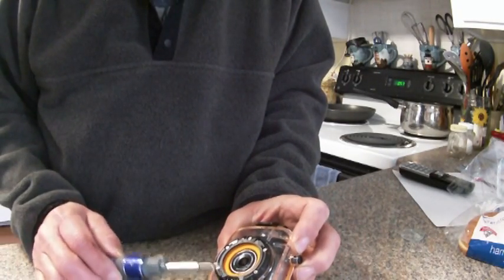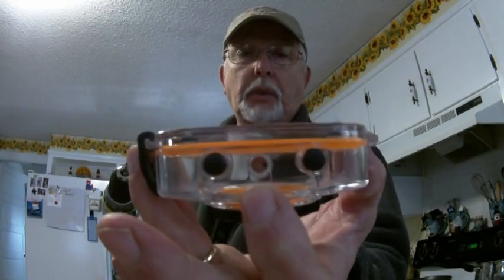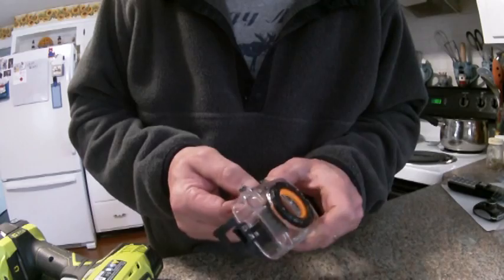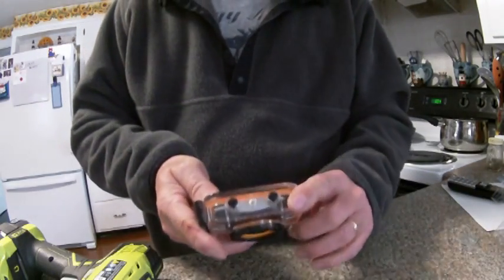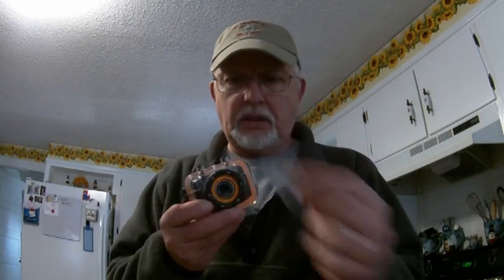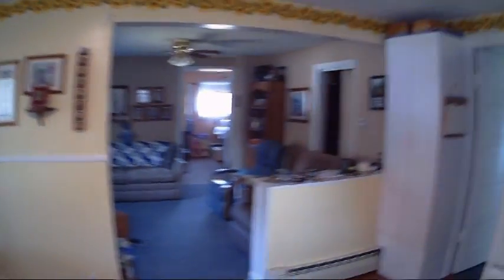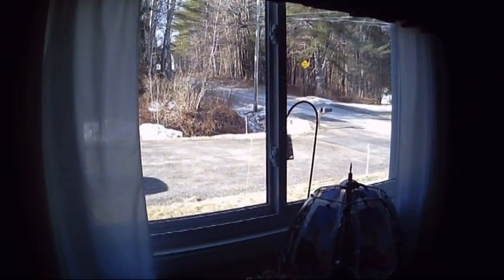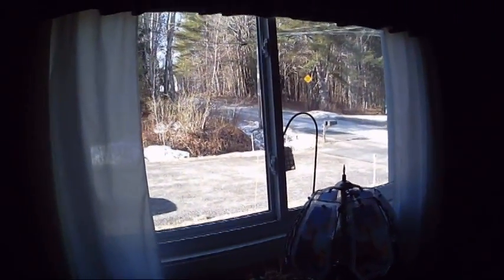sports camera mod detecting topside..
My Mod on a sports camera . How to get sound out of it with the waterproof casing on it. It will protect it from dust and dirt while you are detecting topside..How do you like my idea? Makes a great dust cover.